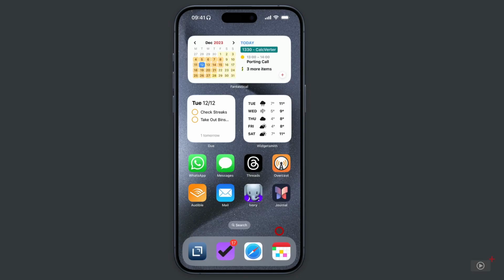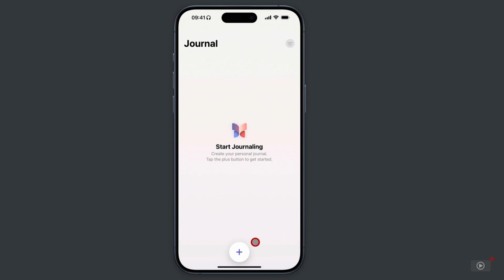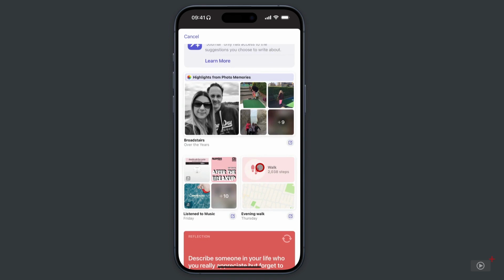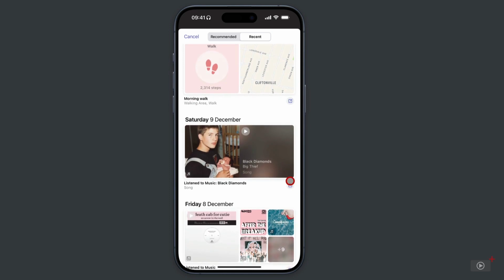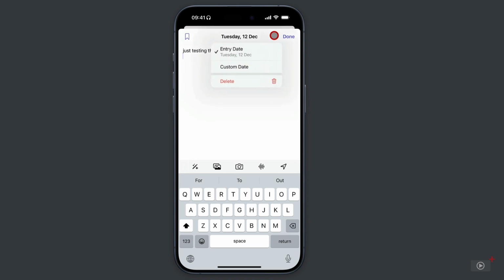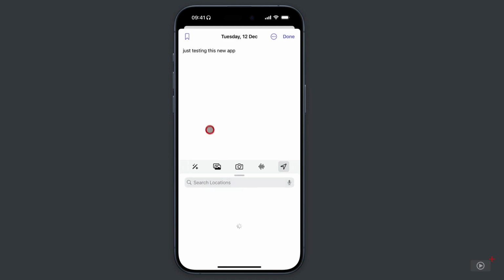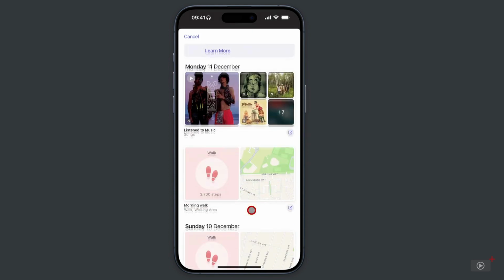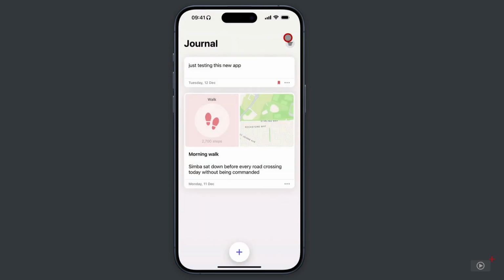Tip - iOS 17.2 New Features - Preview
This is a short preview of a full ScreenCastsOnline video tutorial. to view the full version of this tutorial as part of a free 7-day trial membership. As this dot release of iOS comes with some great new features, we thought we’d dedicate a tip video to it to get you up to speed as soon as possible! With the 17.2 release the long-awaited Journal application makes its debut on iPhone, allowing users to record activities, thoughts and feelings in a secure, portable manner.

Lee does an "unboxing" of the app before your eyes, and he also touches on other nice 17.2 features: updates to the Action Button, recording Spatial Video (iPhone 15 Pro only), Messages, and a favourites playlist in Music.